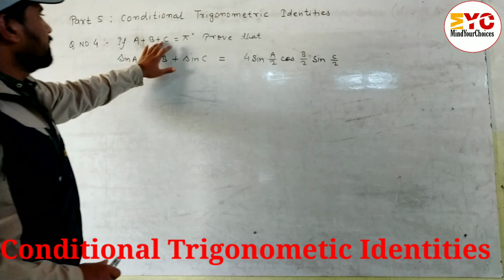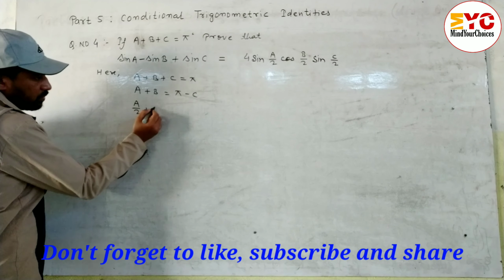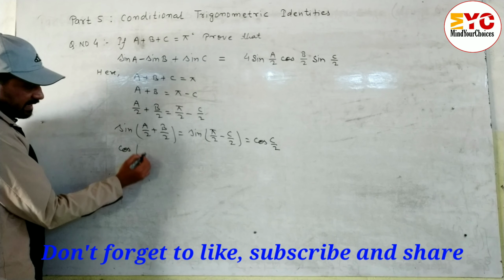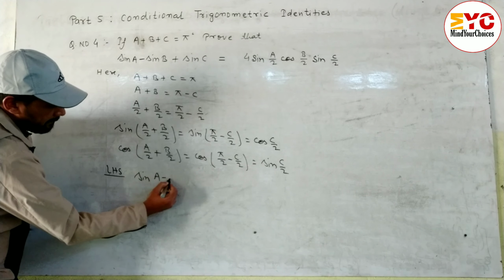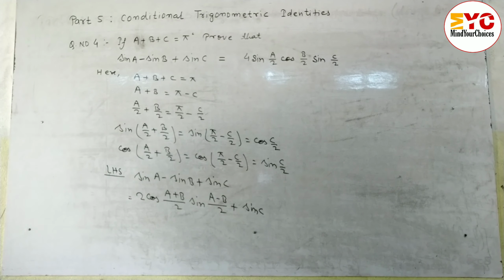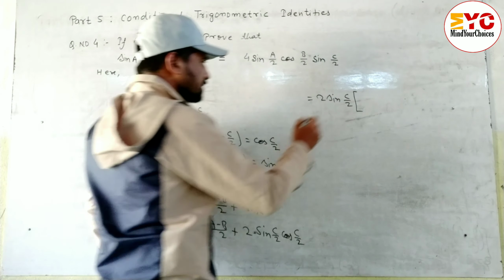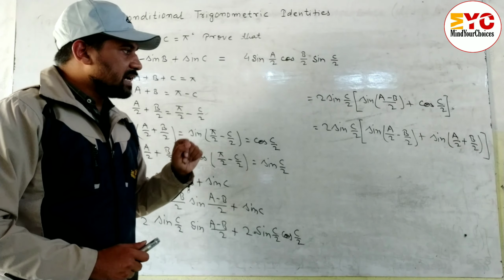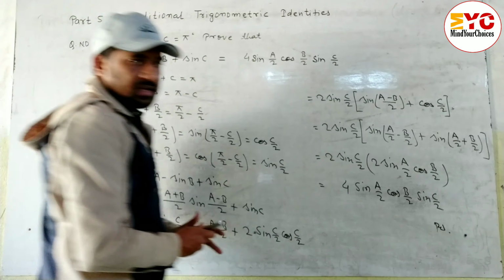Trigonometry | Conditional Trigonometric Identities | JEE Maths | Trigonometry Prove that question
Learn conditional Trigonometic identities with Shadab. Conditional Trigonometic identities by MindYourChoices . In class 11 Maths chapter 3 all of these 5 conditional Trigonometic identities are quite helpful in solving problems related with triangle.
This is also helpful for class 10 SEE students.

Some Important playlist for you

Complete Maths Formula

Matrices

unseen circle theorem

This video is related with these topic 👇

Conditional Trigonometic identities
Conditional identities
conditional identities trigonometry
Trigonometry conditional identities
Class 10 maths SEE
Trigonometry
Trigonometry tricks
Trigonometry proofs
Trigonometry proofs question
Trigonometry prove that question
Trigonometry identities
Trigonometry problem
Trigonometry prove that tricks
Trigonometry prove that question with answer
Trigonometry proving question class 10
Trigonometry proving identities
Trigonometry proving tricks
Trigonometry proving identities problem
Trigonometry proofs
Trigonometry
Trigonometry identities
trigonometry table
trigonometry formulas